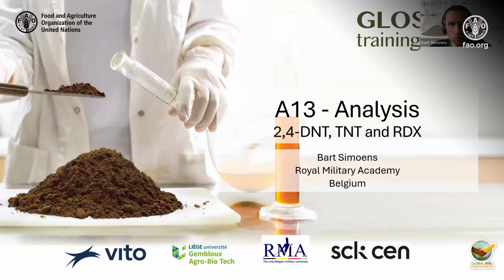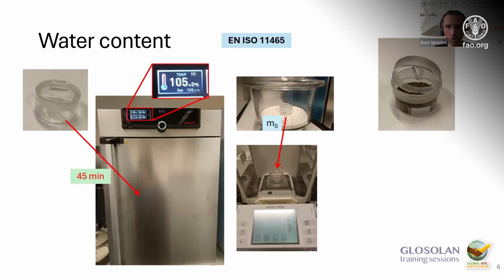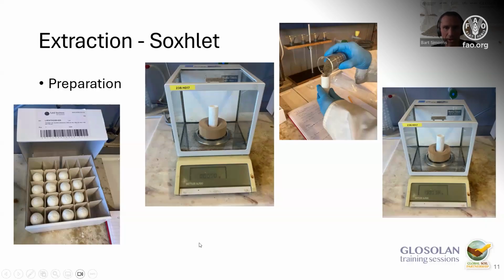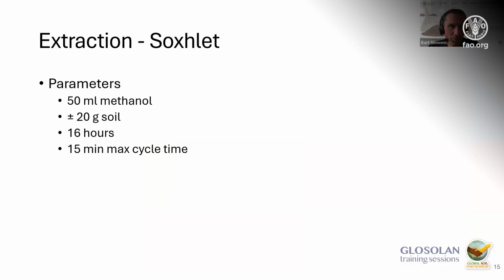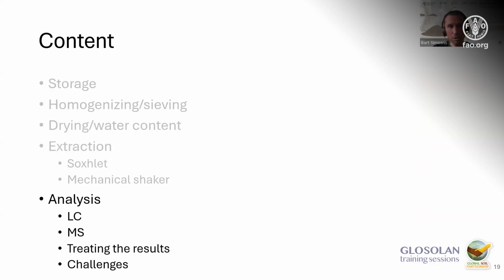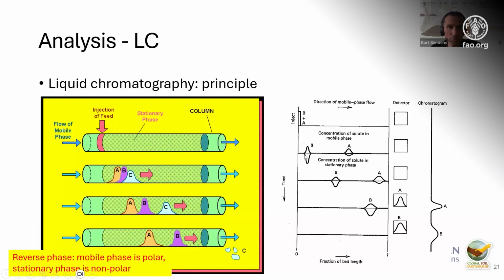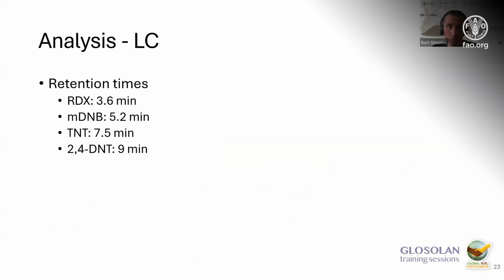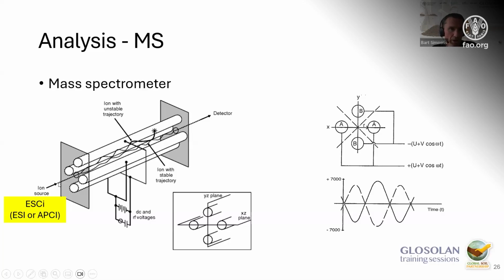Training on soil pollution: Module 18 Energetic materials